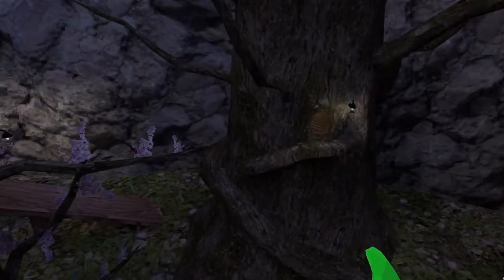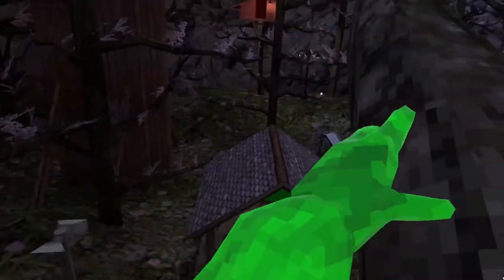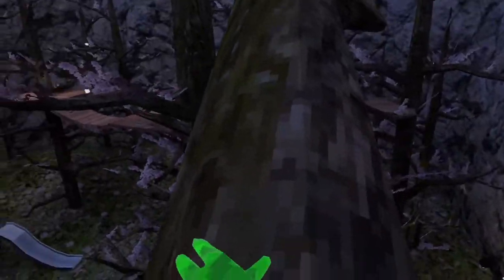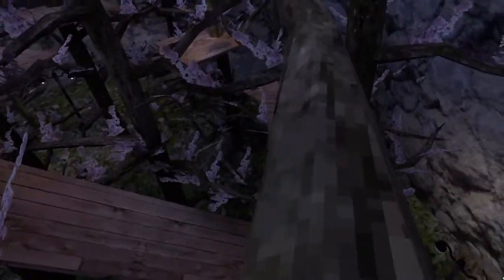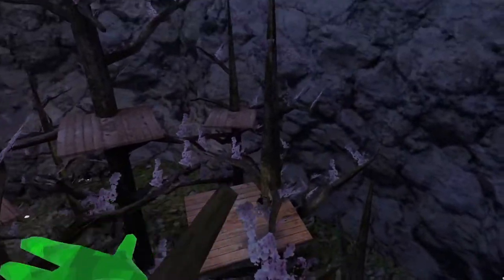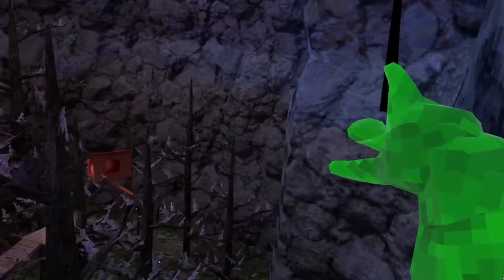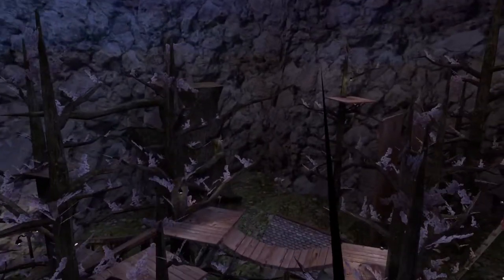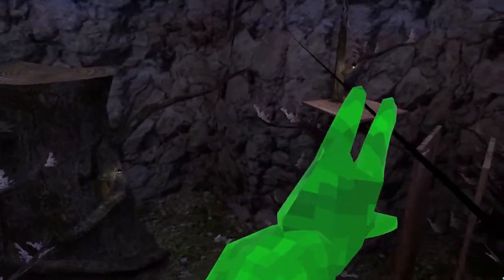GORILLA TAG BRAND NEW GRAPPLING HOOK MOD!!